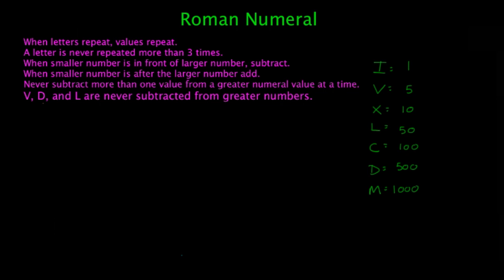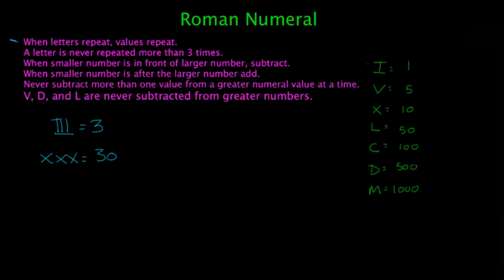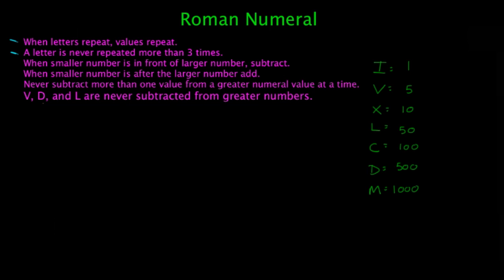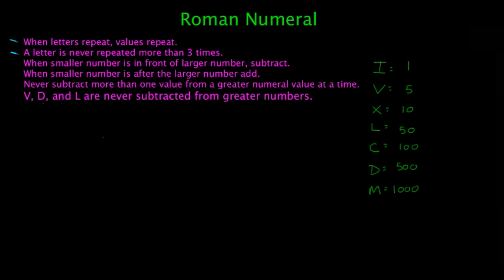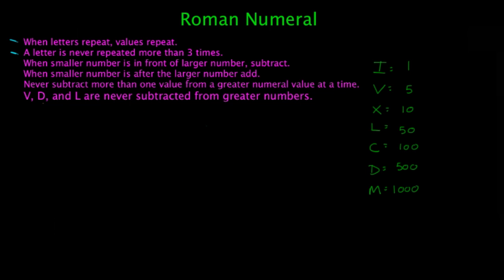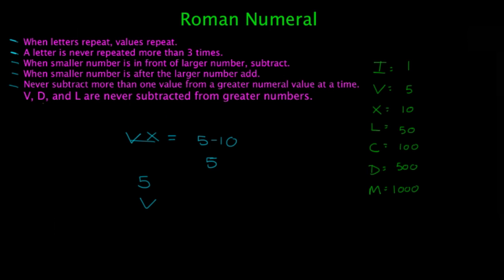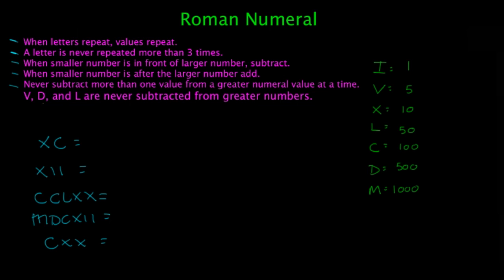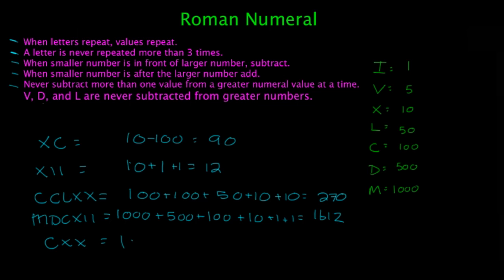PTCB Roman Numerals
This video is about Roman Numerals